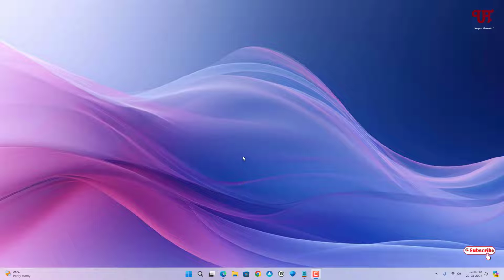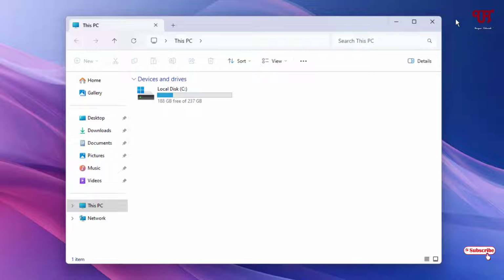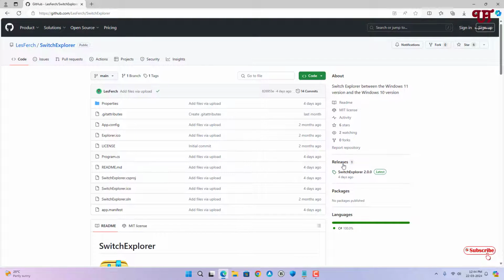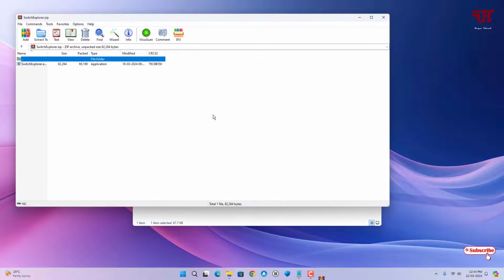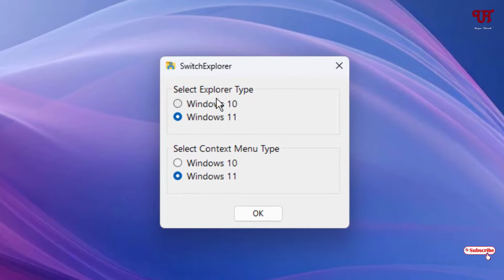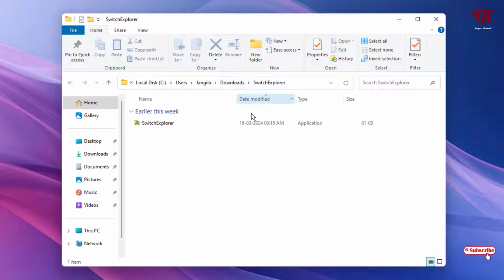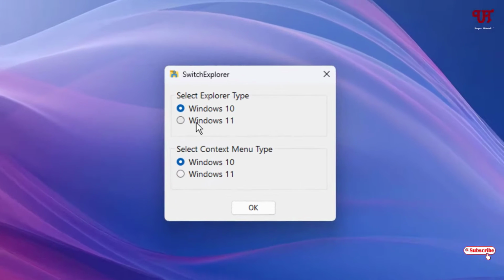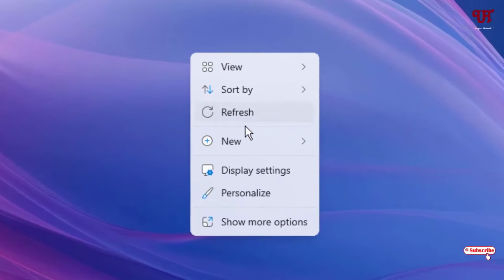How to get Windows 10 File Explorer and Context Menu in Windows 11 running computers ?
This video tutorial is all about How to get Windows 10 File Explorer and Context Menu in Windows 11 running computers.